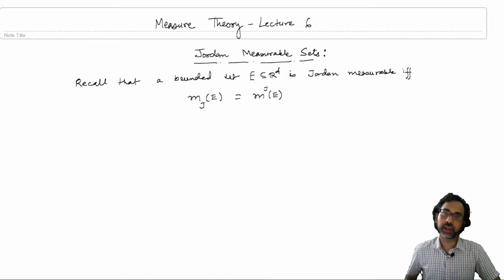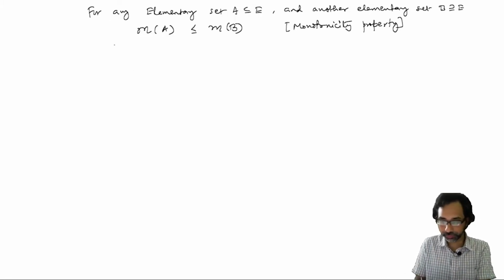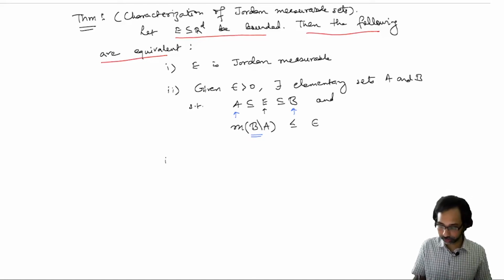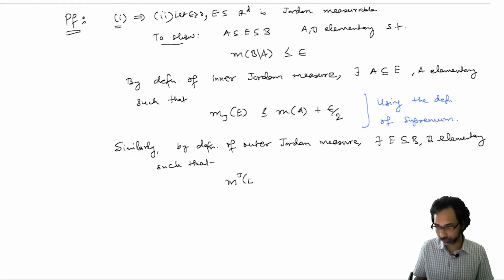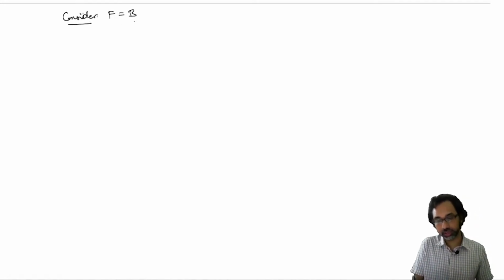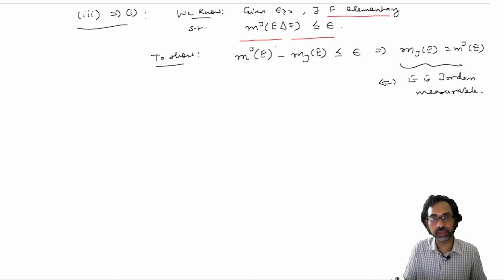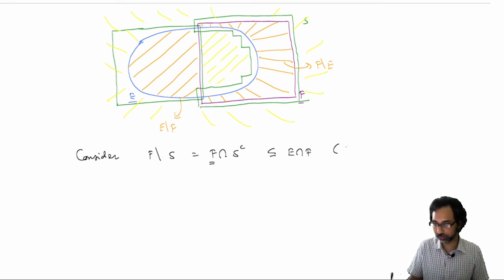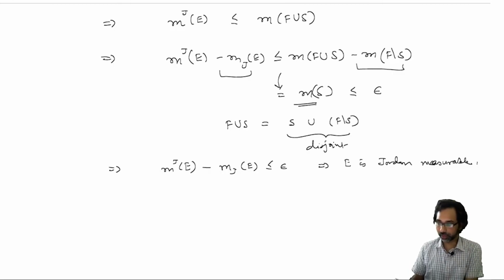Characterization of Jordan measurable sets and basic properties of Jordan measure - Part 1